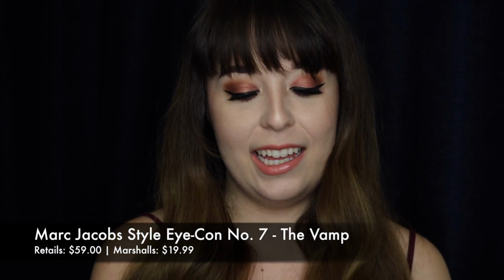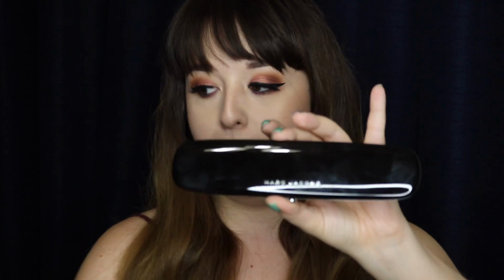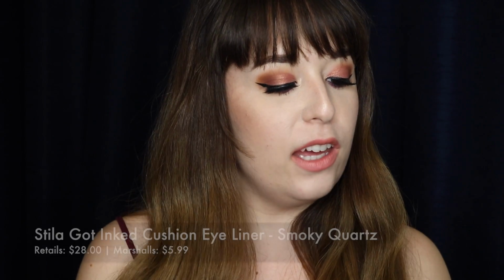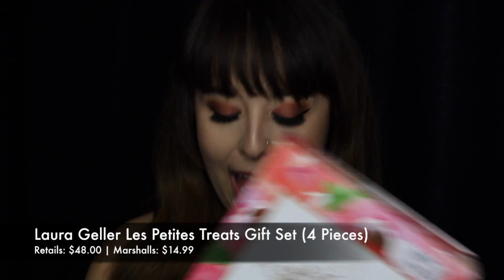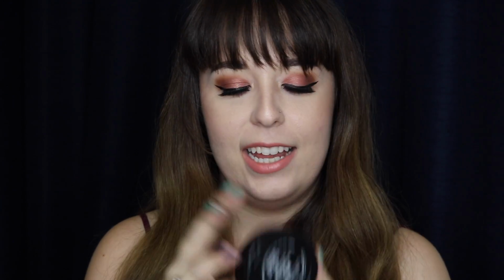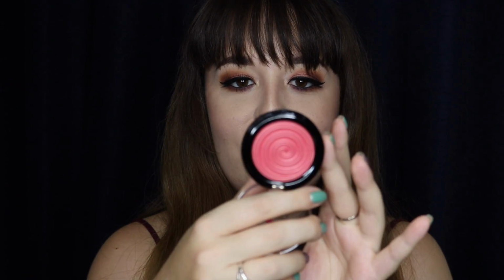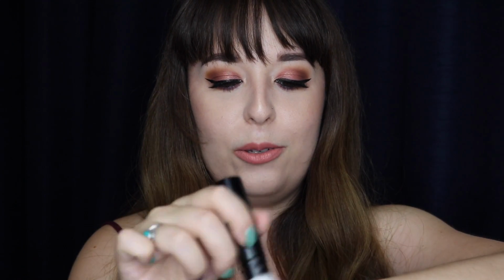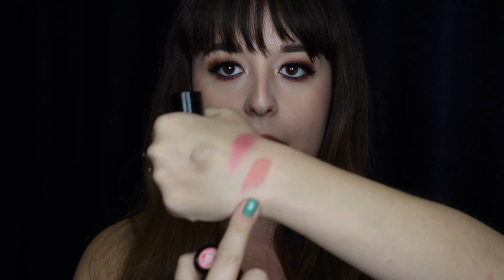MARSHALLS MAKEUP MINI HAUL (HIGH END MAKEUP!)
(WATCHD IN HD!) I seriously can't believe all of the high end makeup they have at Marshalls! Thank you guys so much for watching! ☼♥☾

Products Mentioned:

Marc Jacobs Style Eye-Con No. 7 - The Vamp
Stila Got Inked Cushion Eye Liner in Smoky Quartz
Laura Geller Les Petites Treats 4 Piece Set
Buxom Big & Sexy Bold Gel Lipstick in Poison Nectar